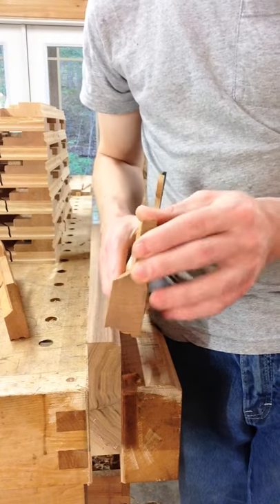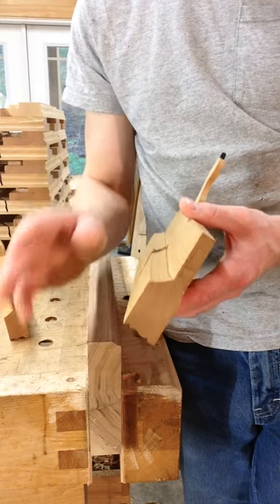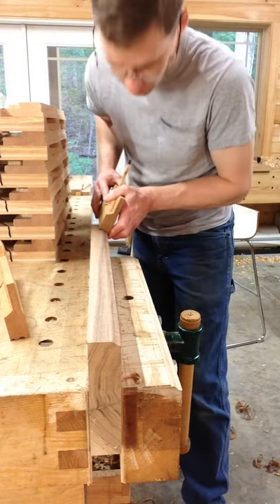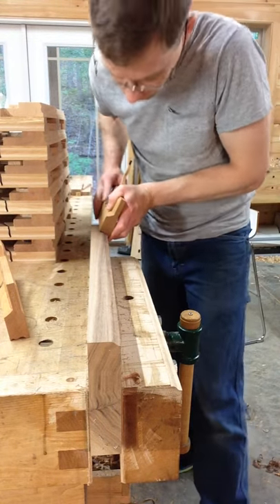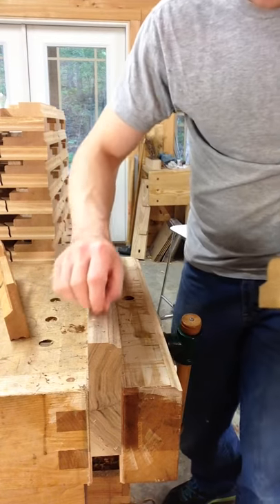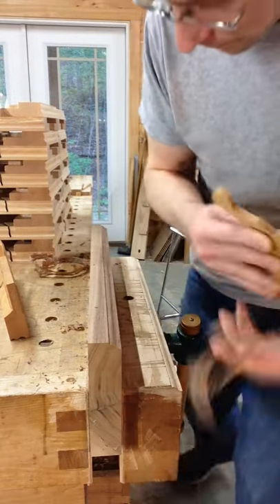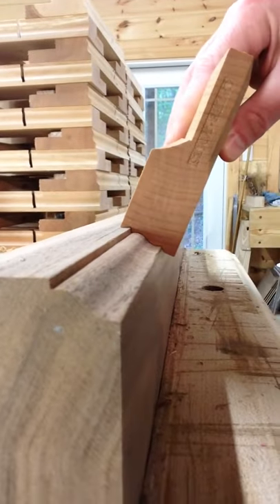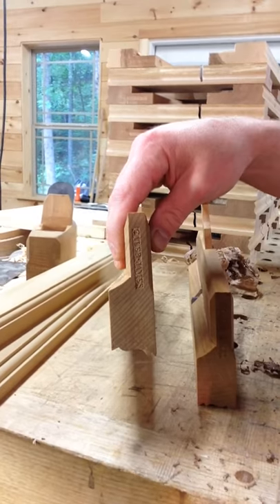1/2" Ogee Moulding Plane by Caleb James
A demonstration of a 1/2" ogee moulding plane made by Caleb James.